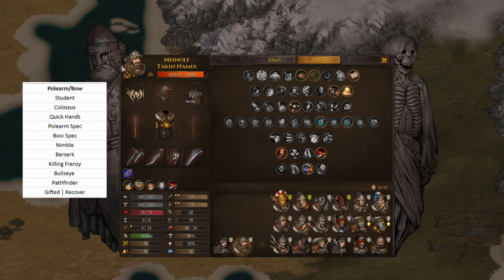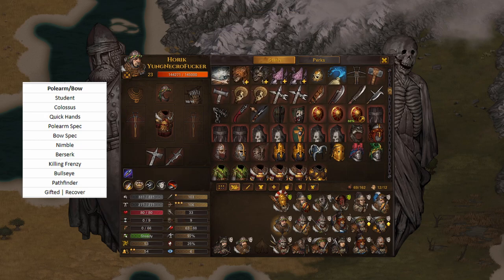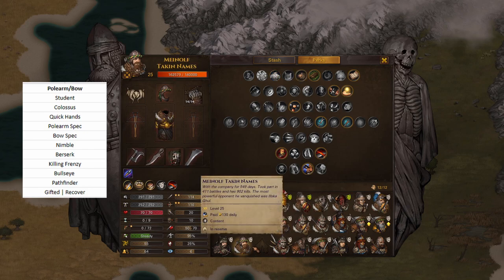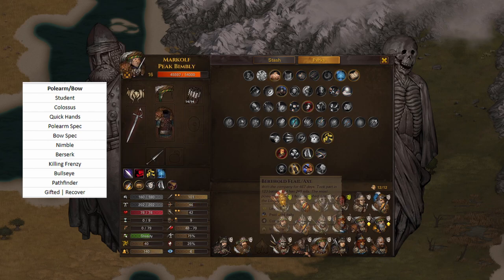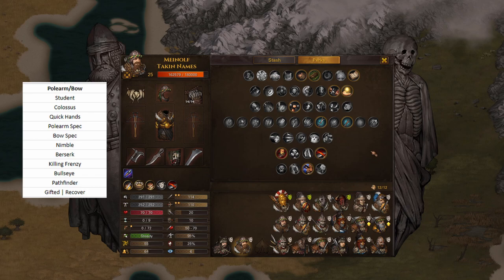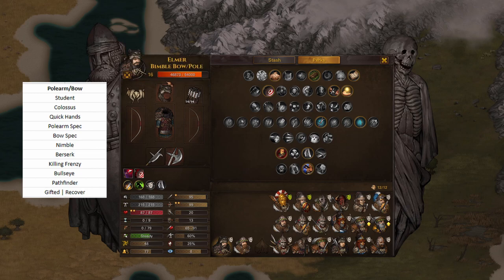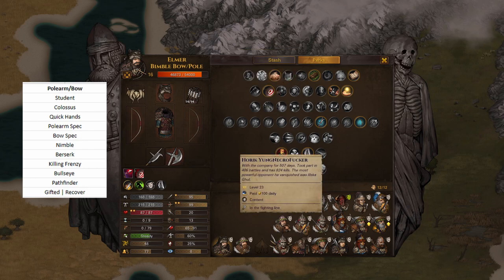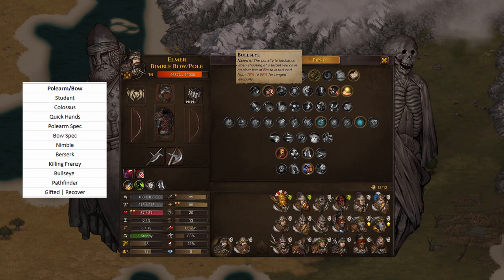Comparing the Bow Hybrid to the Crossbow Hybrid - Battle Brothers Build Guide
I dissect the bow/polearm hybrid and its uses over the standard, amazing crossbow/polearm hybrid build. The bow hybrid is best used against priority targets (necromancers, engineers, hexen) - it uses the best of the archer build while being better by also having good melee attack options. Be careful to not use this as a pure archer, as the melee is often going to be more important!